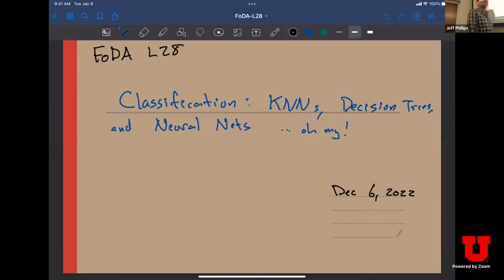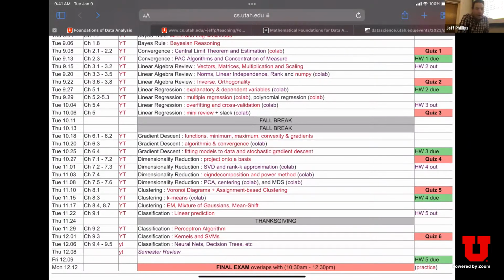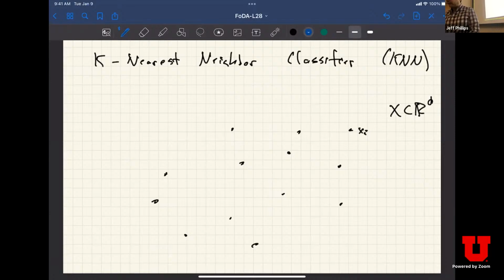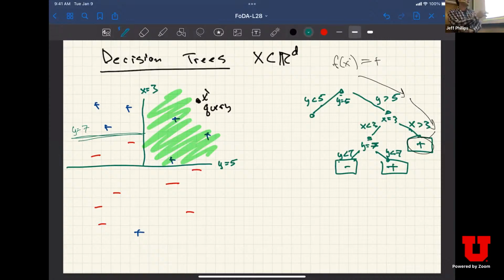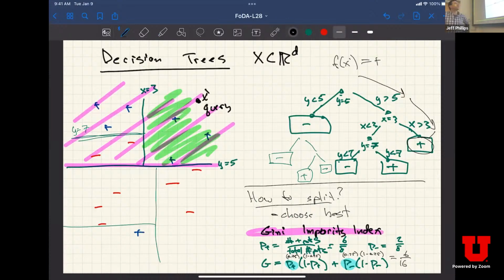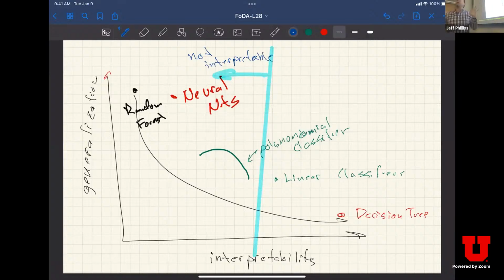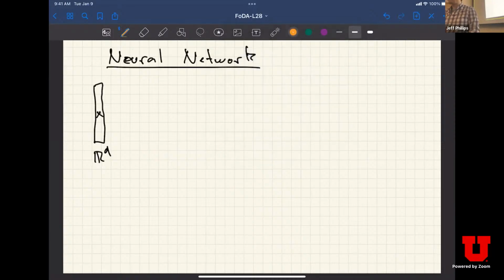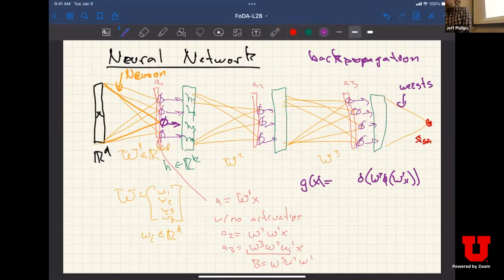FoDA F22 Lecture 28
Classification:  KNNs, Decision Trees (random forests), Neural Nets